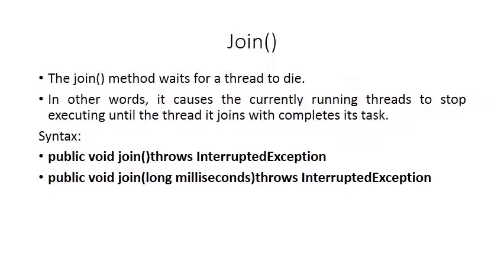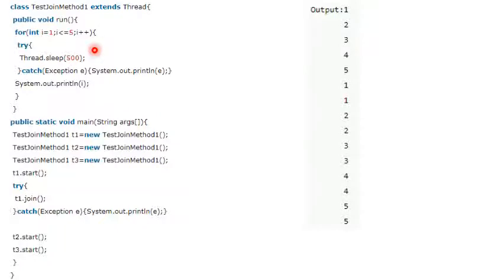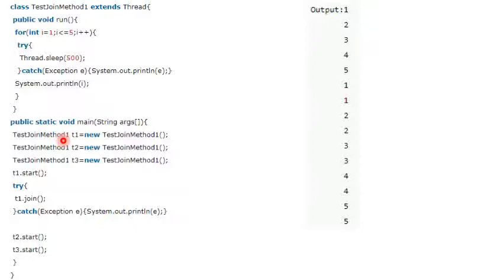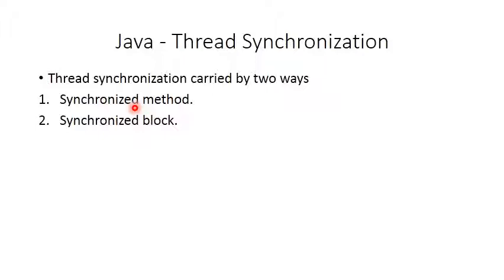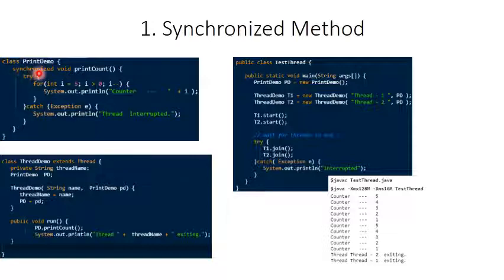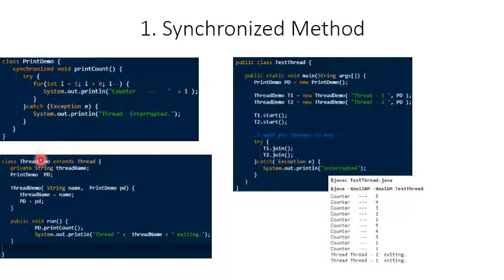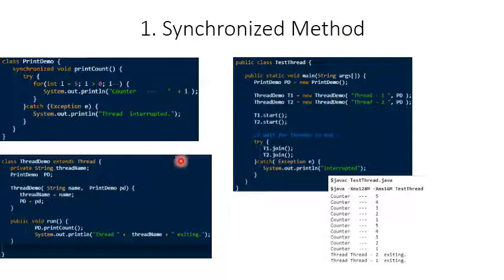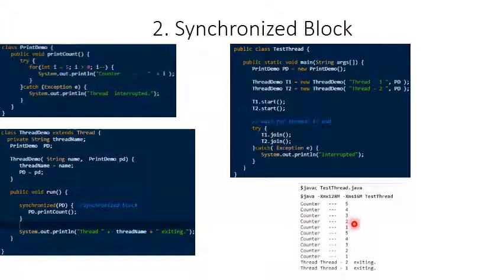Thread Synchronization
Synchronized method
Synchronized block